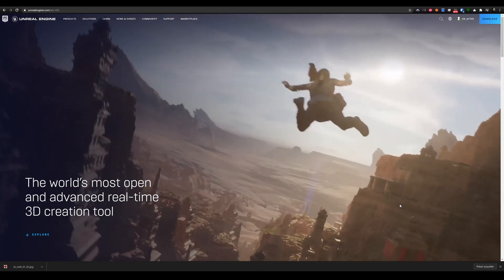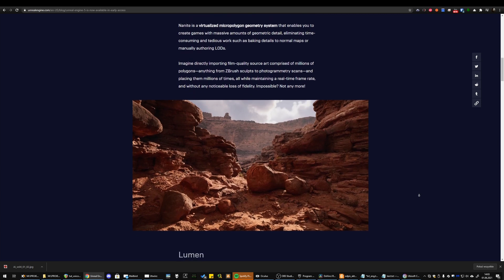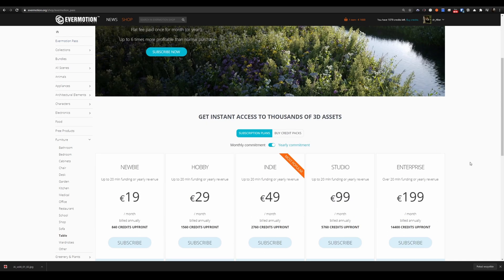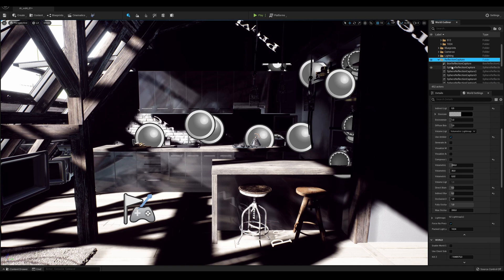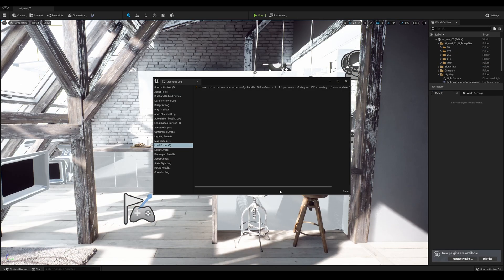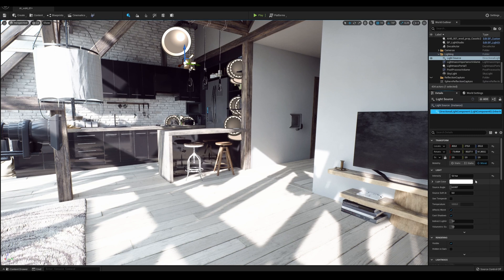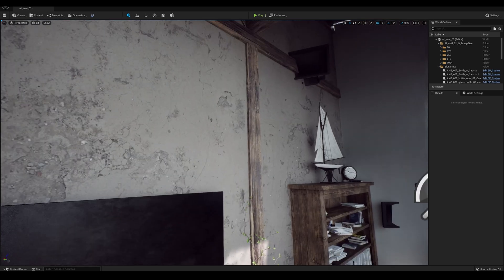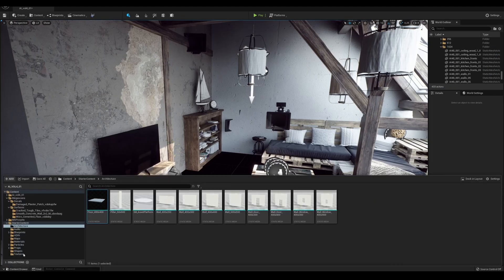Interior scene real-time global illumination in Unreal Engine 5 with Lumen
We are  re-lighting the first scene from the Evermotion Archinteriors for Unreal Engine vol. 4 collection. The scene was originally created for Unreal Engine 4, but we will easily adapt it to work in Unreal Engine 5 and with real-time global illumination!